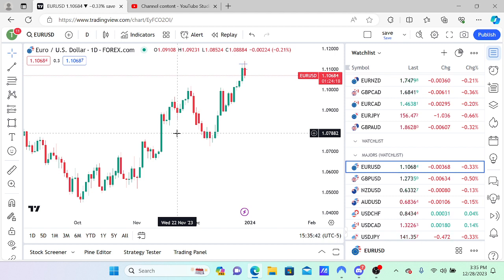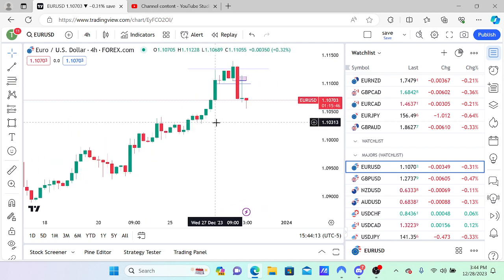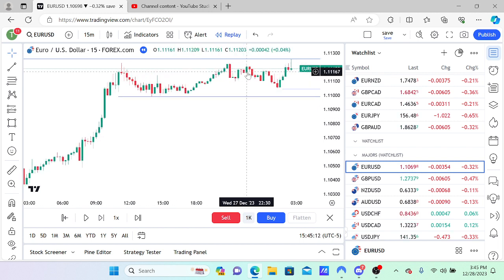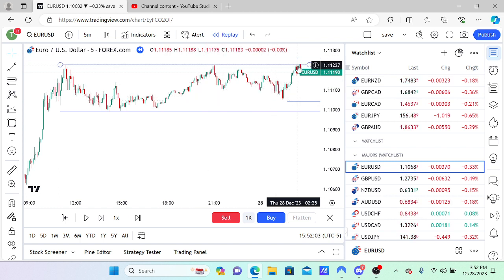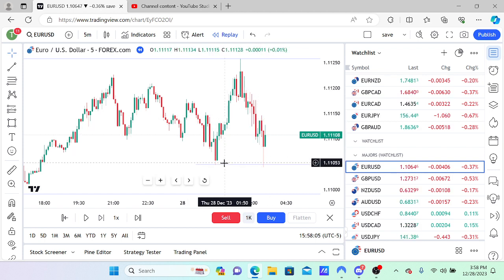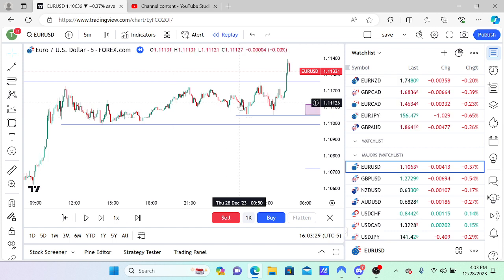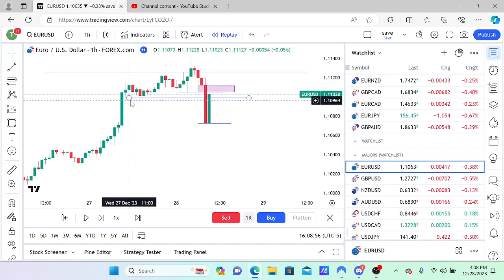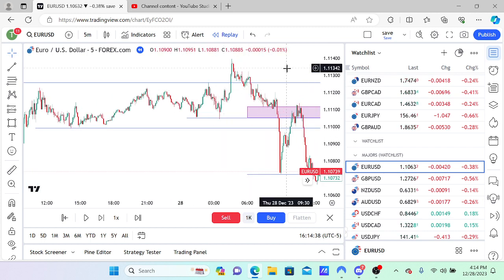How To Find The Draw On Liquidity (ICT SIMPLIFIED)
In this video I will be teaching you how to determine the draw on liquidity in as most of a simplified manner as I possibly can.

I've noticed many people within the ICT/SMC community struggle with this so I thought it would make a good video.